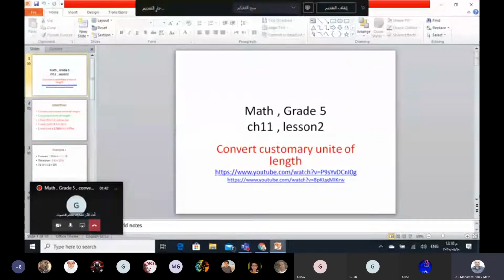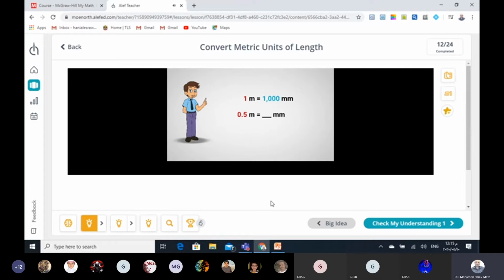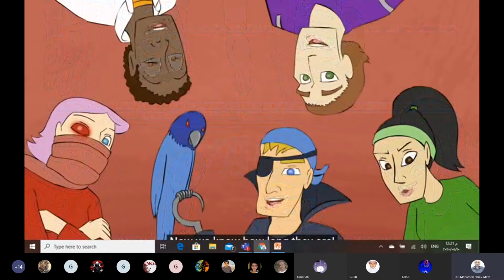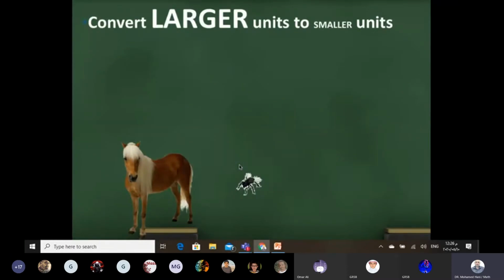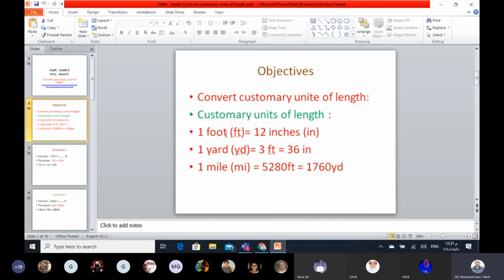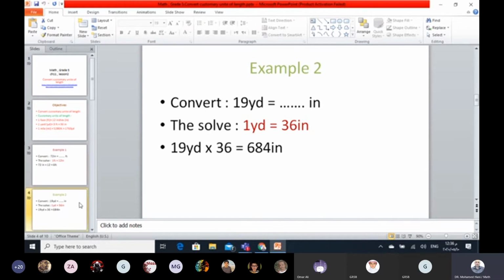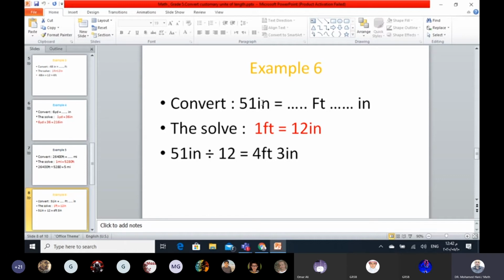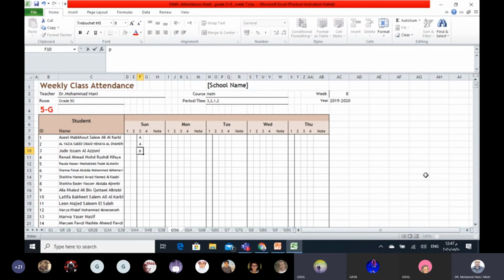convert customary unit of length.